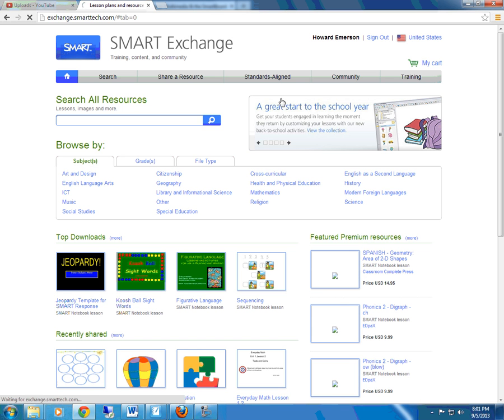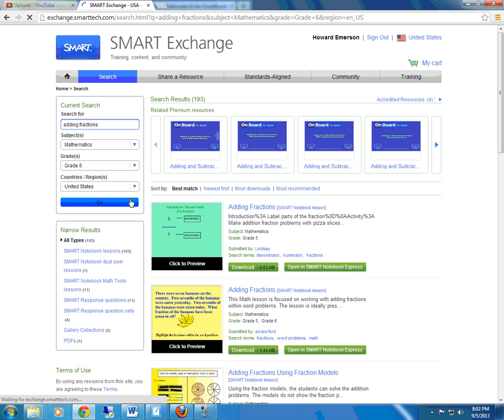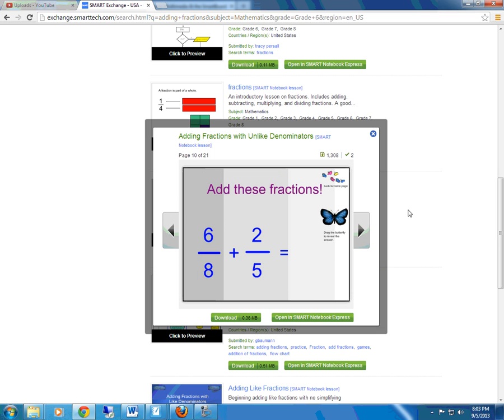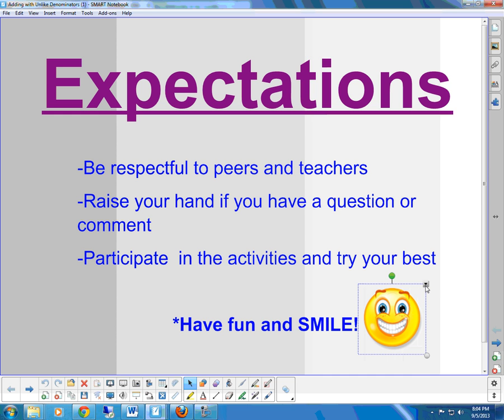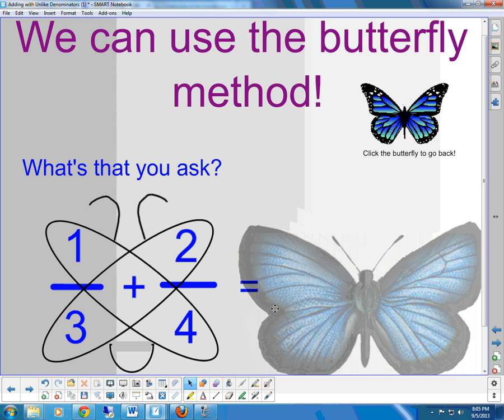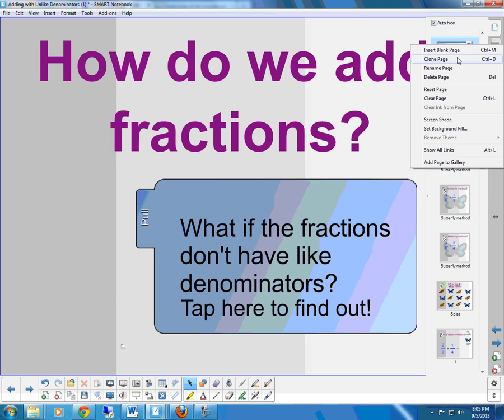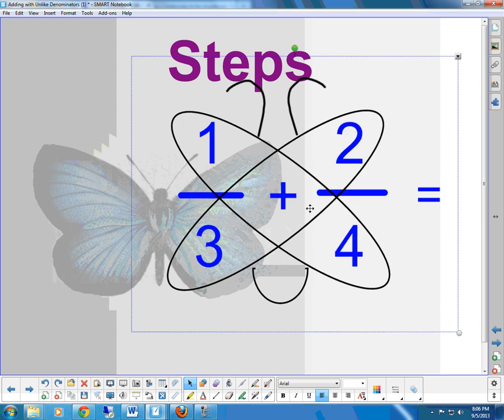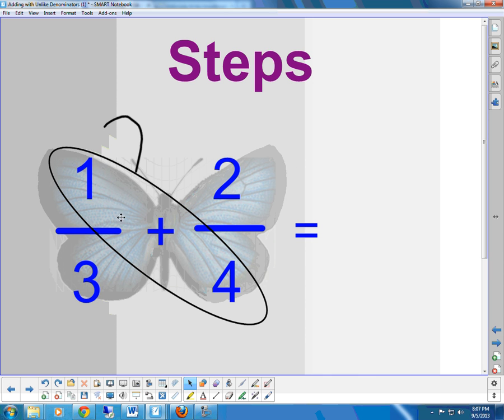SMART Exchange 3